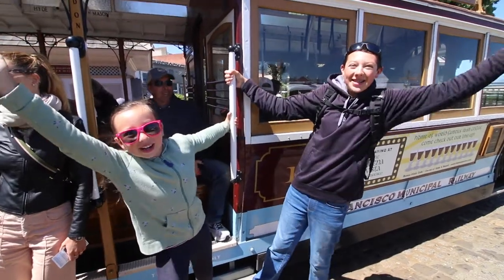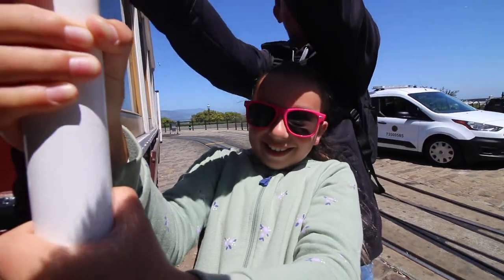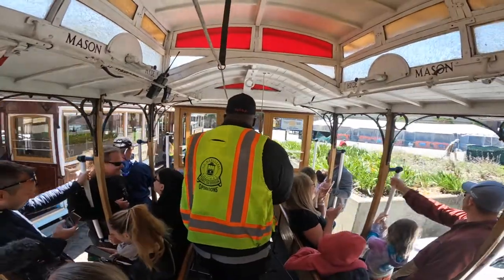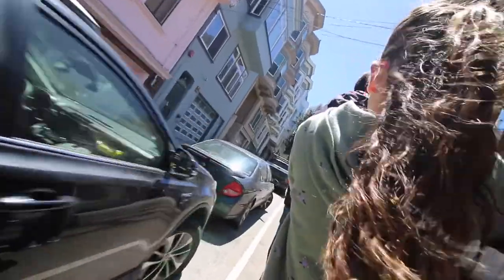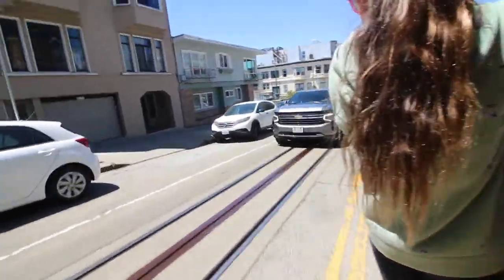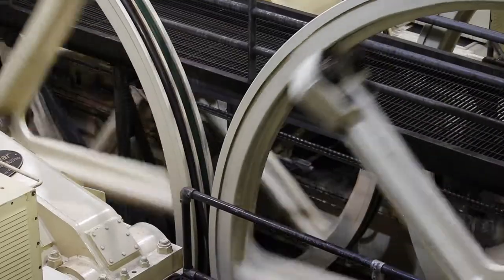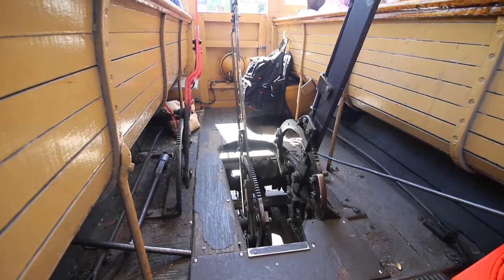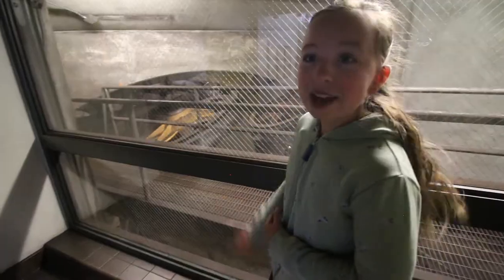How Do Cable Cars Work? Cable Car Museum - San Francisco, California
Hop aboard the cable cars and ride along the streets of San Francisco with us! We ride the famous San Francisco cable cars from Fishermans Wharf to the Cable Car museum, learning all about how the cars work as we go!

Our Favorite Gear:

Hi, we are the Stranathan Family! In 2018 we hit the road full-time to travel in our RV across the US. Our mission was to visit all 50 states and as many National Parks as possible! Along the way we’ve homeschooled our two kids. Traveling the country has been such a gift to us and we want to share the journey with you! Follow along for family friendly adventures, with a little learning and some laughs mixed in.